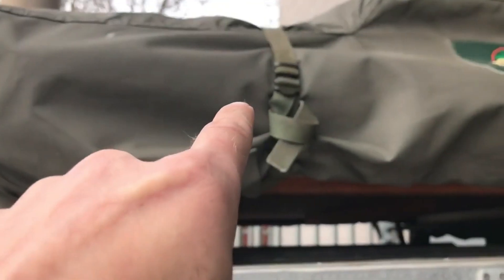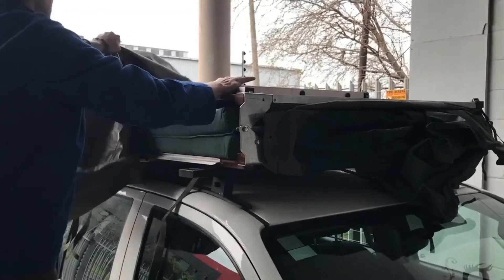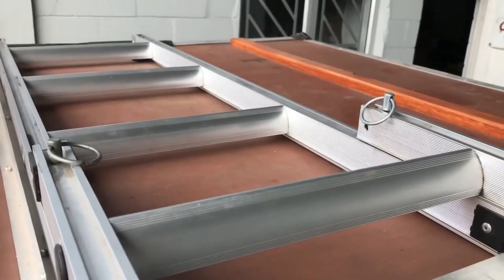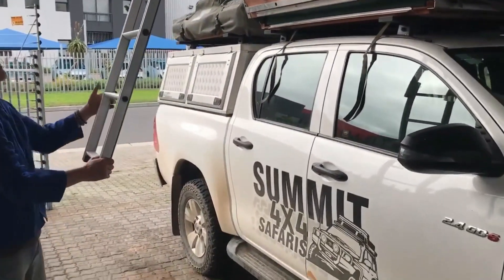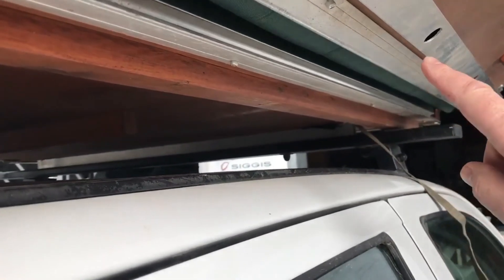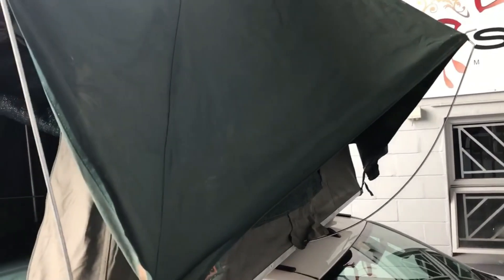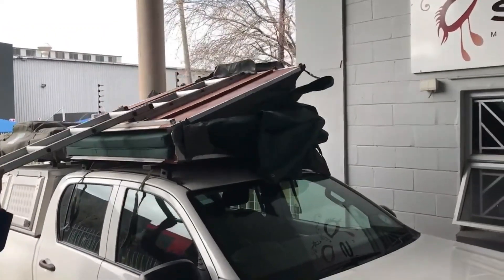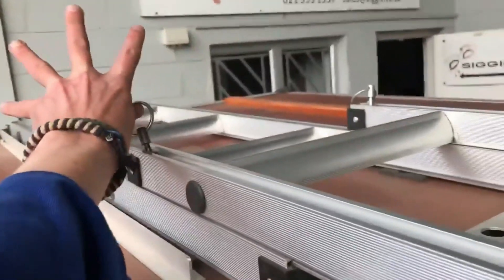Safari Rooftop Tent Demonstration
How to open and close your rooftop tent